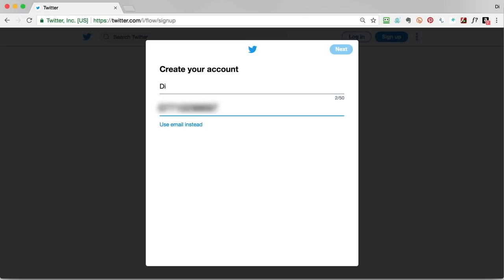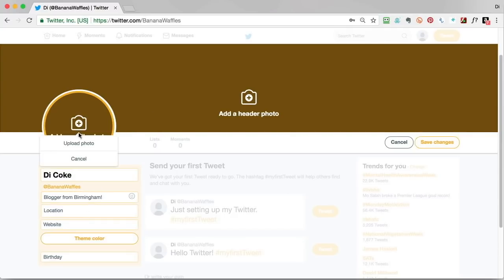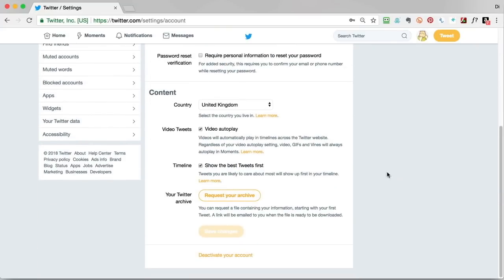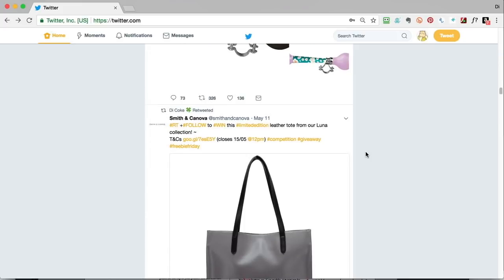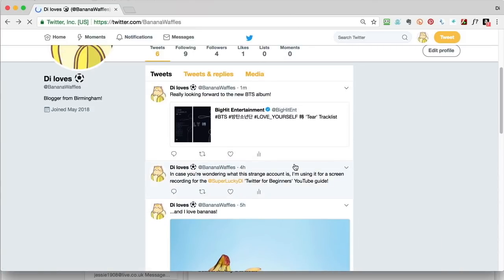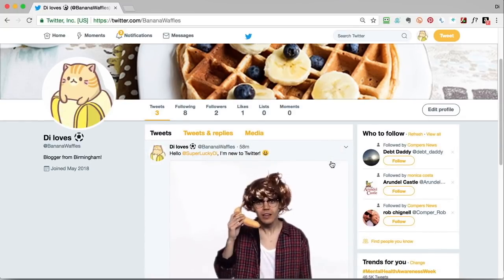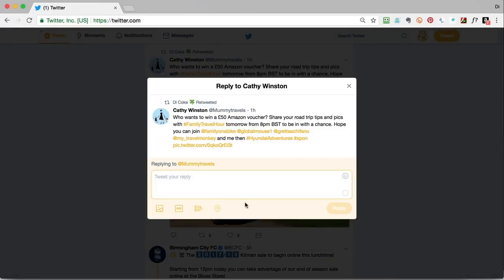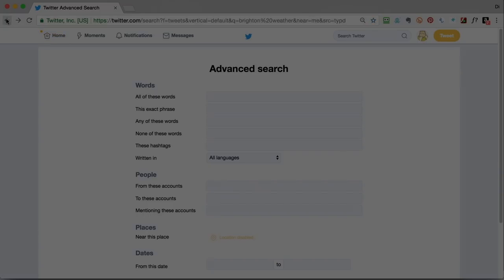Twitter guide for beginners 2018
Di's guide to getting started on Twitter. Please note that Desktop Twitter has changed a lot in 2019 so it won't look much like my video guide any more I'm afraid!

1:10 Signing up to Twitter
2:38 How to change your username
4:28 Edit your profile: adding photos, bio, info
6:53 Settings: privacy and notifications
9:41 Following users
11:08 Your Timeline (Home feed)
14:04 Interacting with tweets: reply, retweet, like
17:13 Sending a tweet
21:34 Notifications: All and Mentions tabs
22:46 Creating a thread
23:39 Replies & Tags
25:20 DMs (Direct Messages)
27:22 Twitter Search

New to comping?